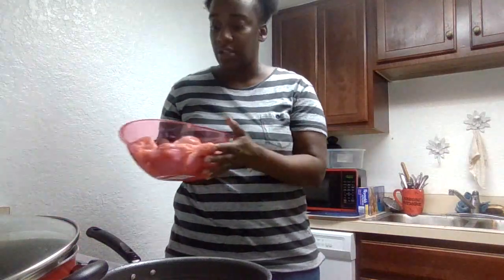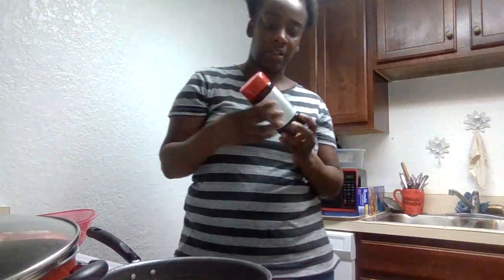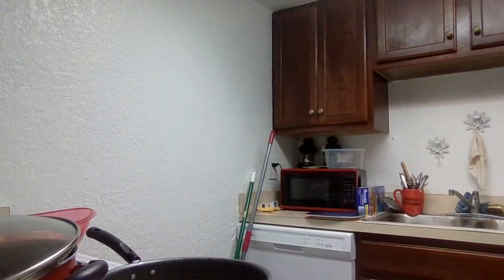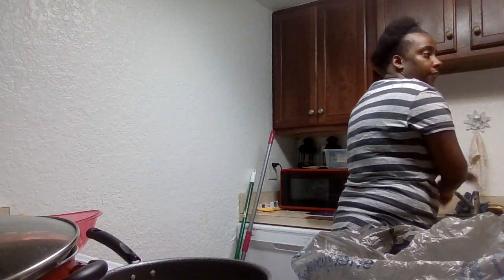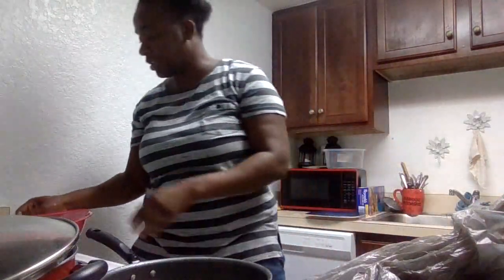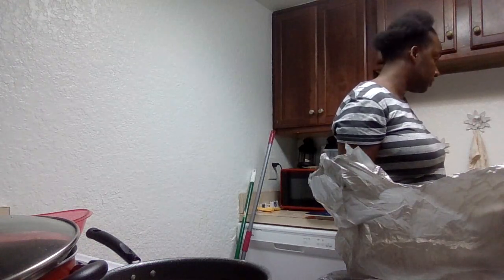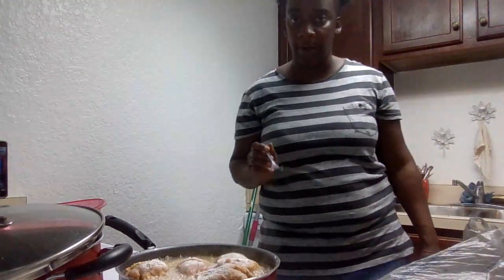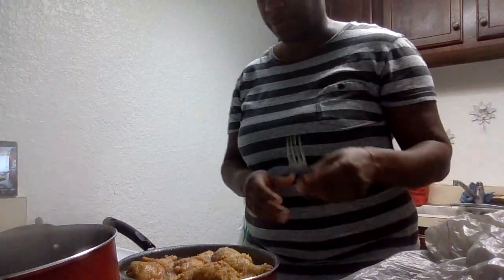how to fry drumsticks